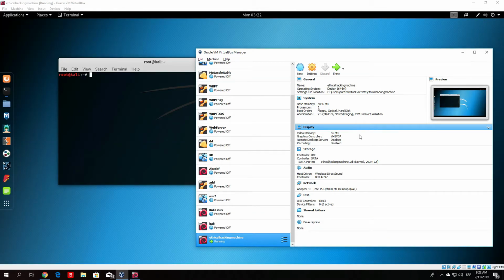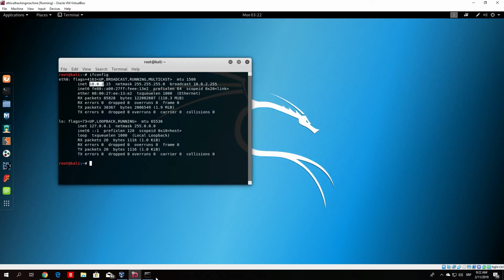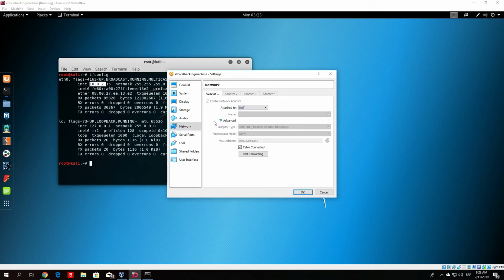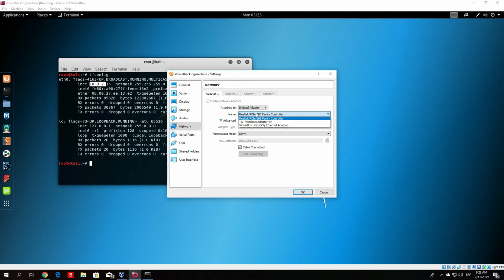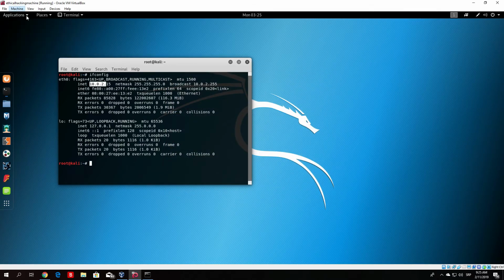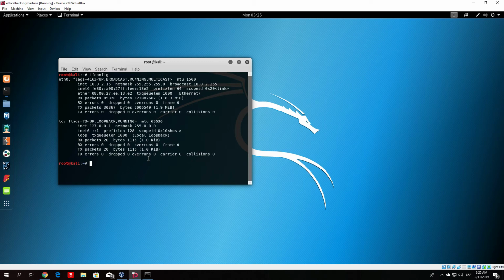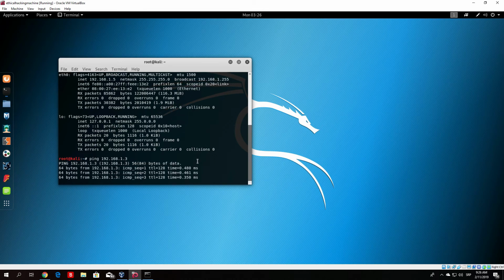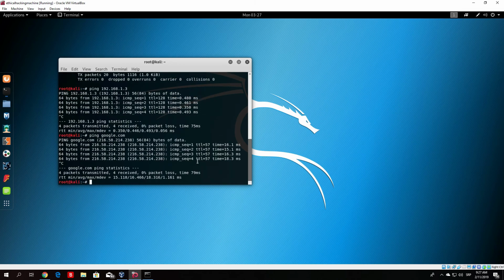Changing IP Address and Setting Up Wireless Network: A Step-by-Step Guide"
In today's connected world, knowing how to change your IP address and set up a wireless network is an essential skill. Whether you want to enhance your online privacy, troubleshoot network issues, or create a wireless connection for your devices, this comprehensive guide has you covered.

In this tutorial, we'll walk you through the process, step by step:

Changing Your IP Address:

Learn why and when you might need to change your IP address.
Explore methods for changing your IP address, including static and dynamic IP addresses.
Discover how to release and renew your IP address on different devices and operating systems.
Troubleshoot common IP address issues and errors.
Setting Up a Wireless Network:

Understand the basics of wireless networking and the components involved.
Choose the right wireless router and configure its settings for optimal performance and security.
Set up and secure your wireless network with a strong passphrase and encryption.
Connect various devices, such as laptops, smartphones, and smart home devices, to your wireless network.
Troubleshoot common wireless network problems and ensure a stable and fast connection.
By the end of this tutorial, you'll have the knowledge and confidence to change your IP address when needed and create a secure wireless network for your home or office. Empower yourself with these essential networking skills and enjoy a smoother online experience.

IP Address
Wireless Network
Networking Tutorial
Network Security
Wireless Router
nternet Setup
Network Troubleshooting
Online Privacy
Network Configuration
Wi-Fi Setup